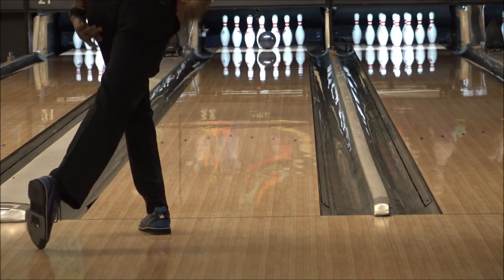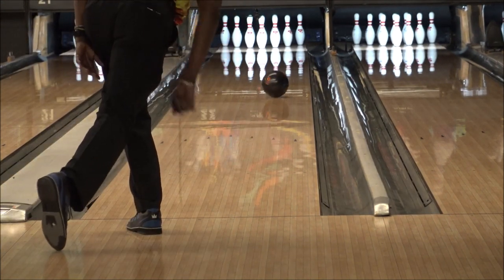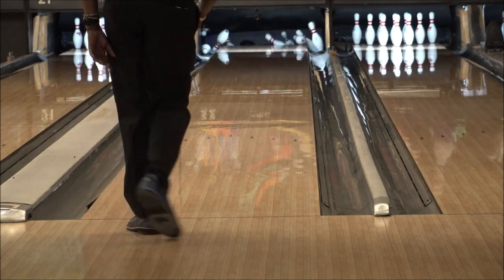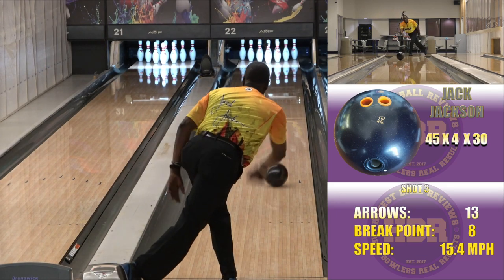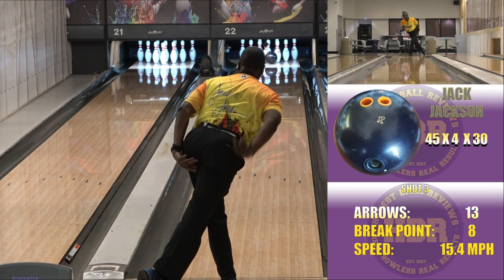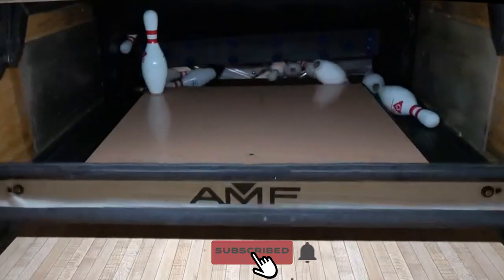Radical: Maximum Results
The Maximum Results features a modified, stronger version of the original Results core; with an increased in the total diff as well as the intermediate diff and lowered the RG. The result is a stronger mid-lane big hooking motion. The modified core is wrapped with the superior performance TS-1 cover stock.